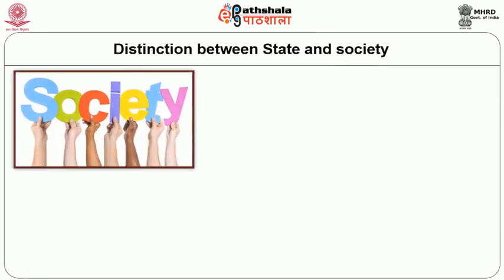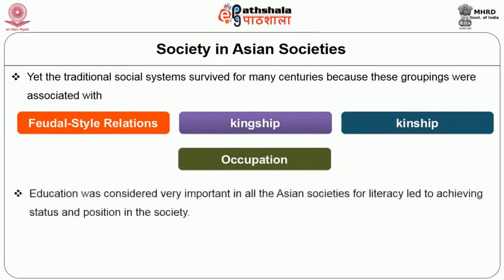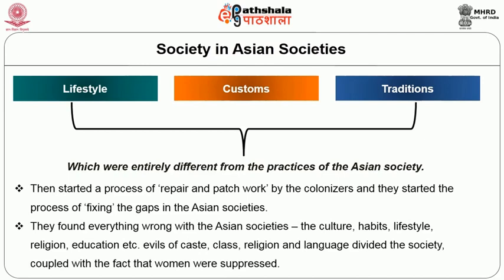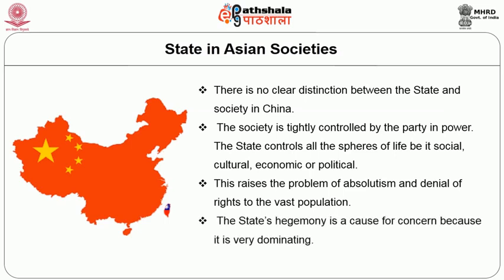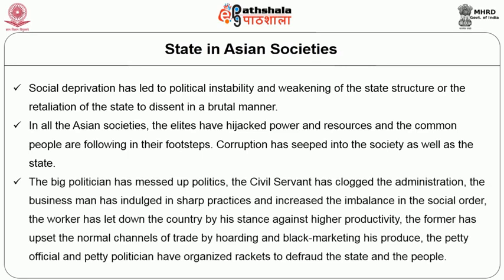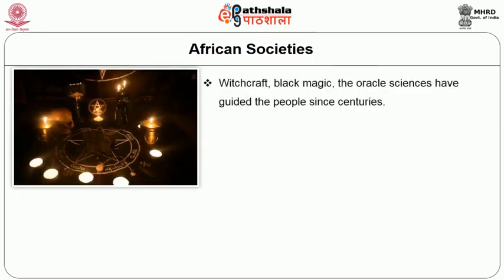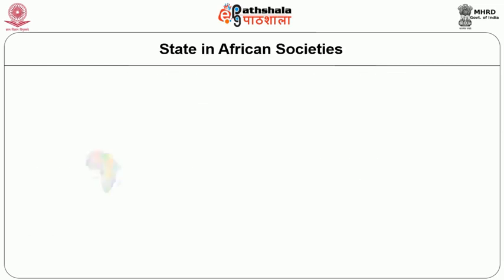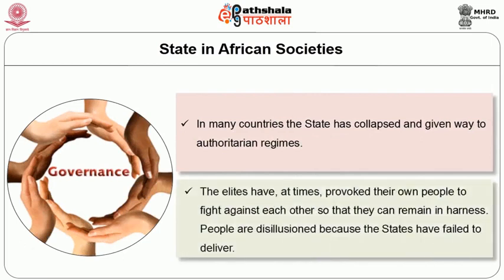State In Asian And African Societies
Paper:  Comparative Politics